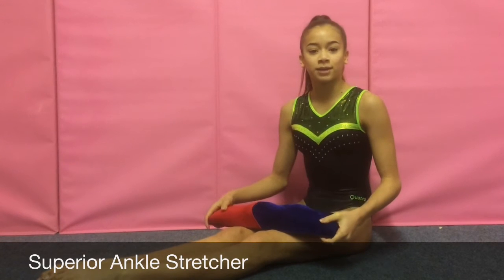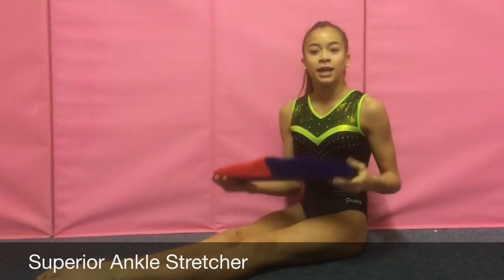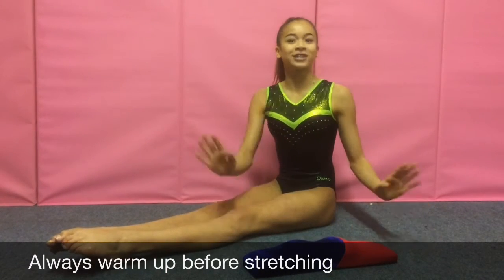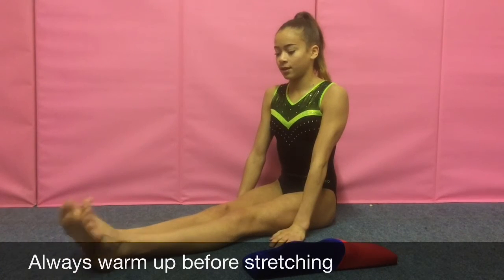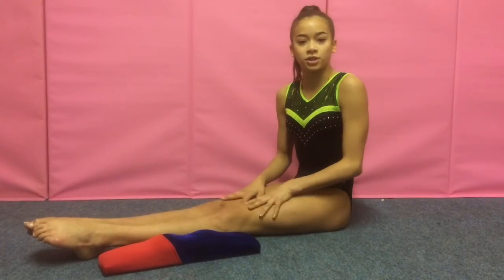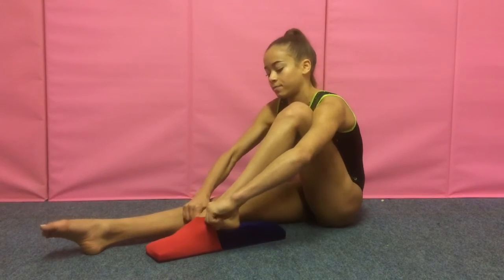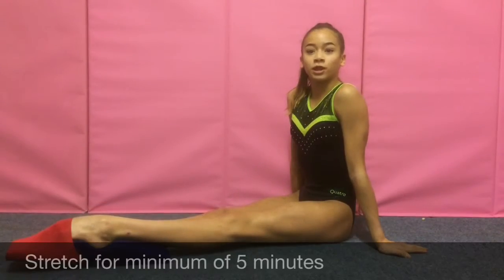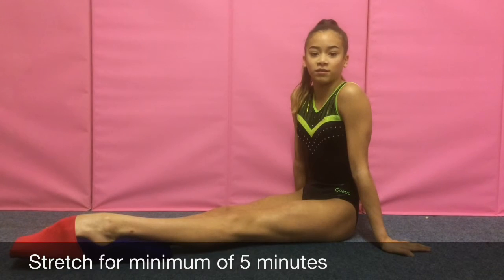Superior ankle stretcher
Some tips from team gb gymnast on how to use superior ankle stretcher